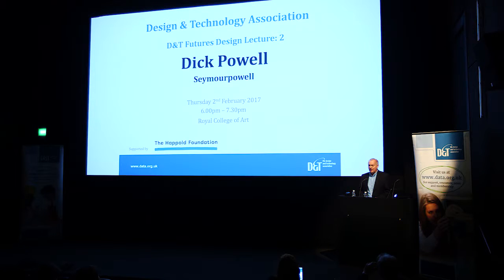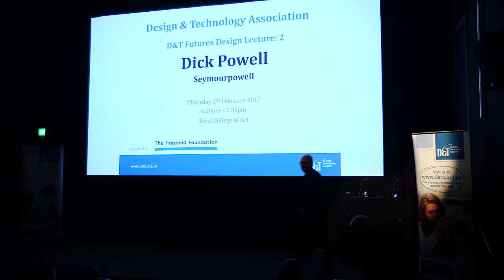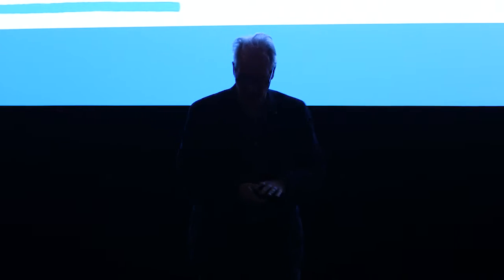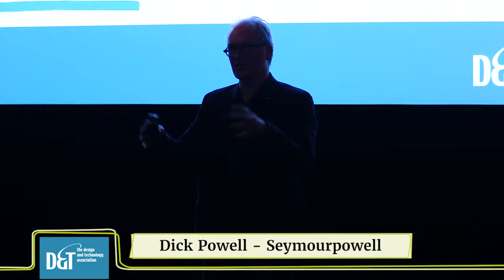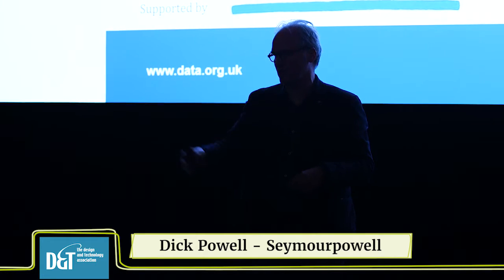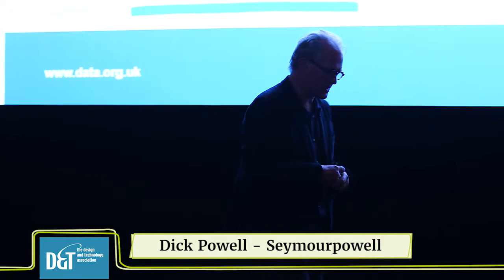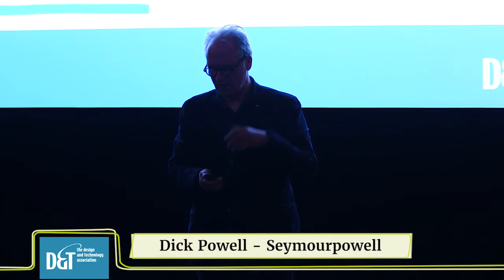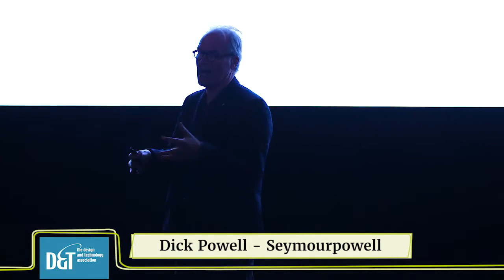DATA Dick Powell Lecture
Dick Powell of internationally renowned design and innovation company, Seymourpowell as guest speaker at our next D&T Futures Lecture